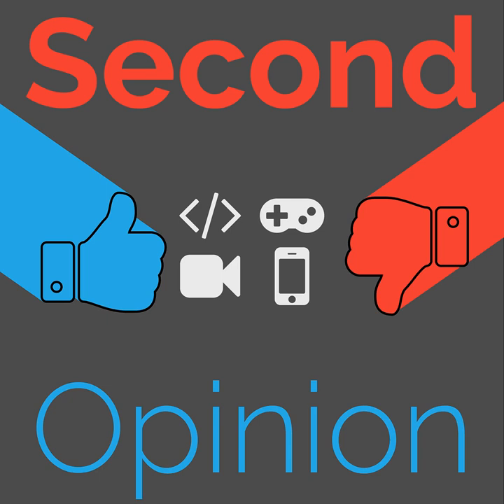Jamis Renegade Expat Review | Second Opinion #118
Ian and Brian talk about Brian's 2017 Jamis Renegade Expat Bike!

Episode index
00:00 | Intro
00:33 | The Review
18:40 | Outro